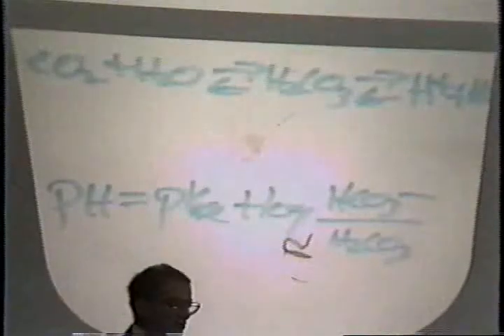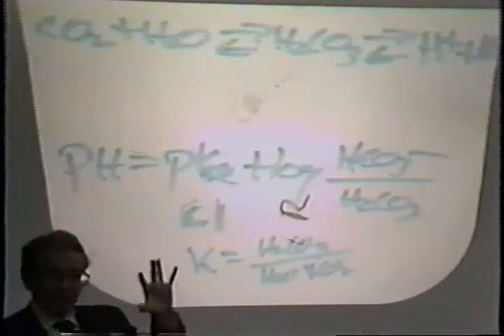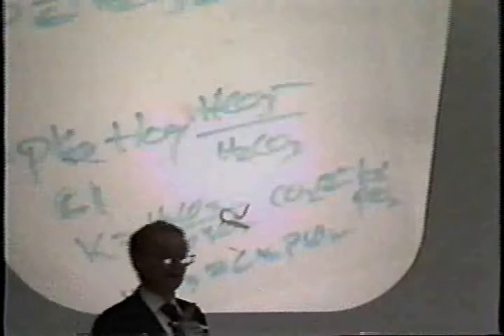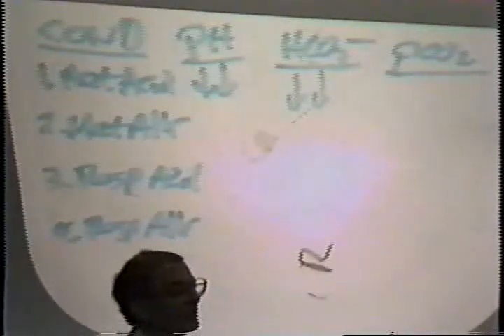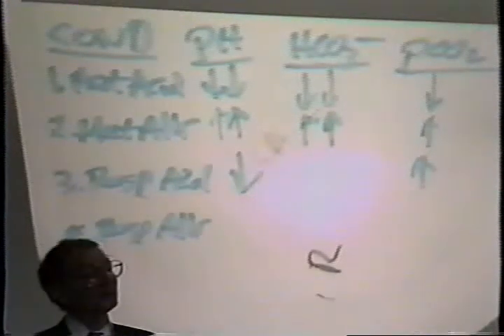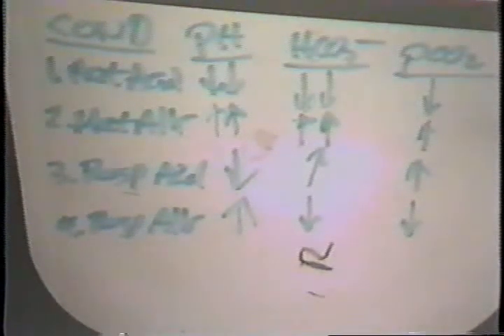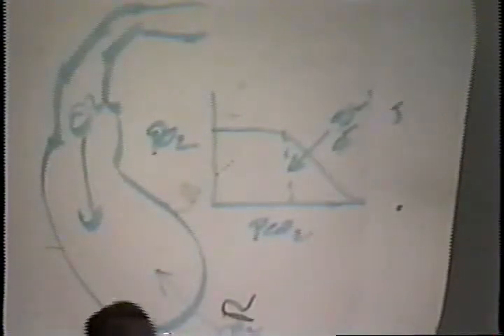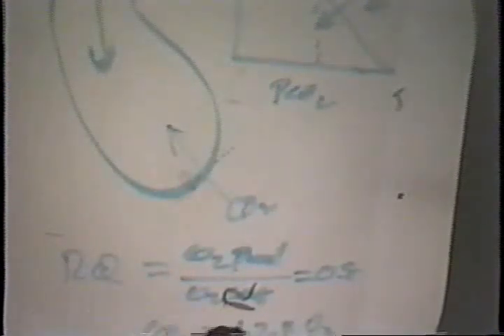Matthew Pincus Clinical Pathology Rounds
Clinical Pathology Rounds